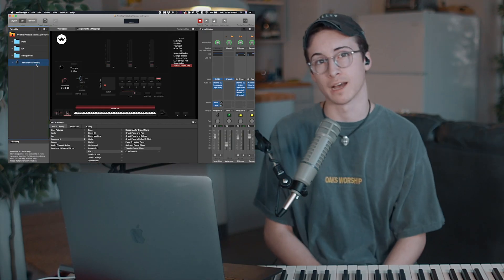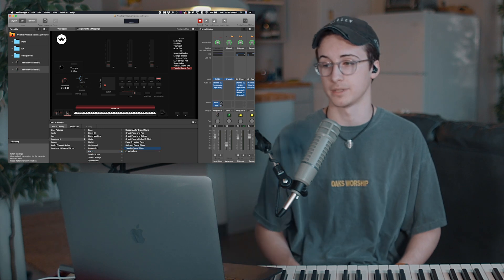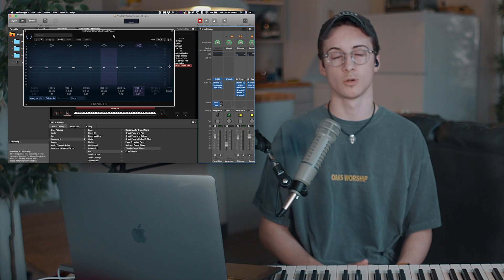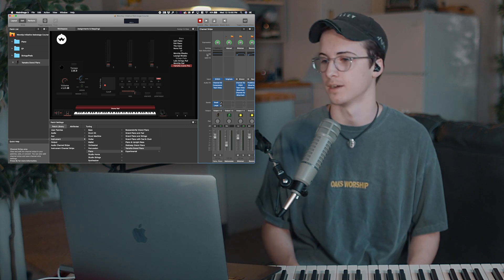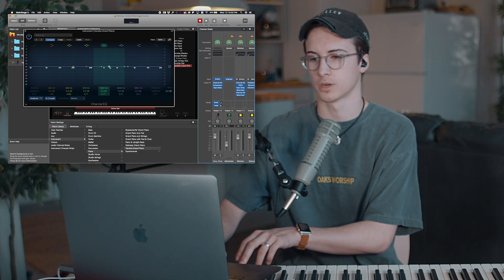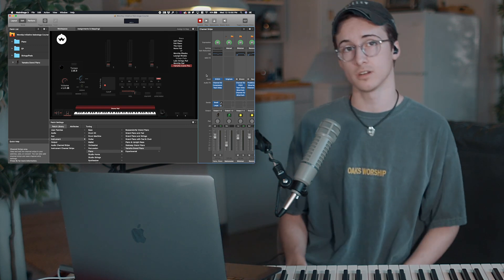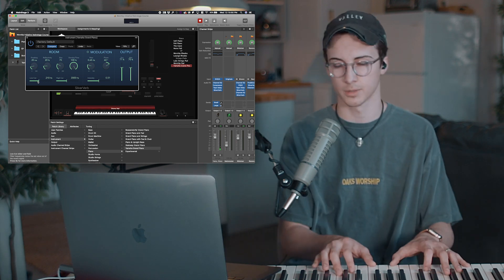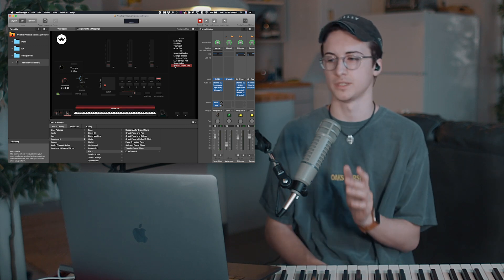Creating Your Own Piano Sound in Mainstage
Join Ridge as he walks you through step by step how to craft your own custom keys sound right for free inside of Mainstage.